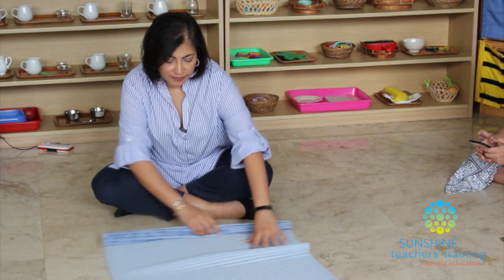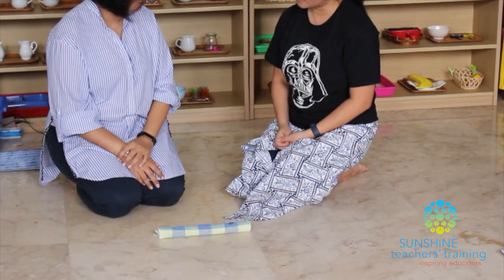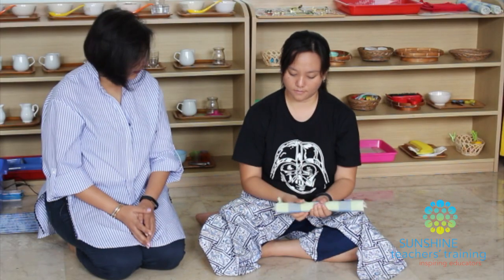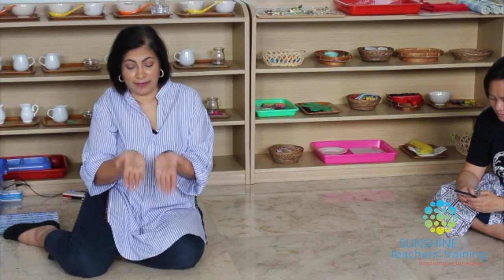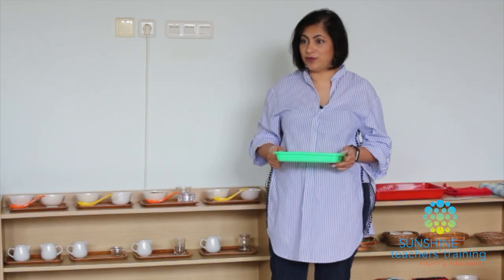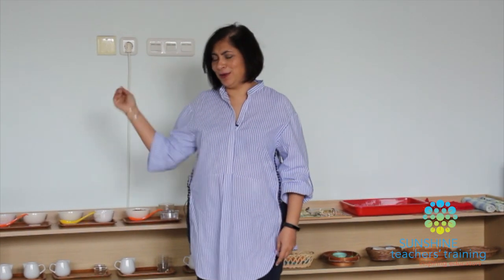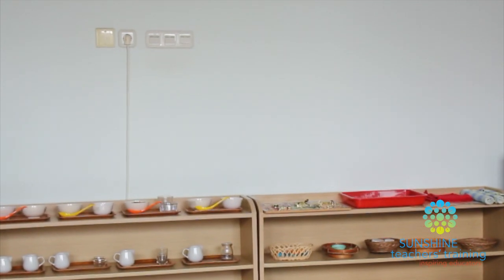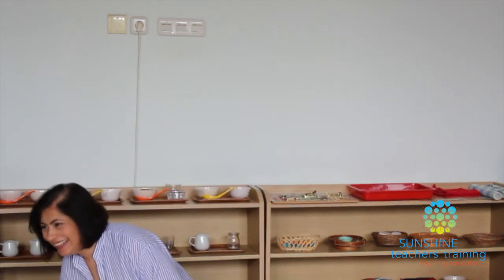Montessori: Rolling & Unrolling a Mat & Other Preliminary Activities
In this video Jenny will share with you:

- Why we use a mat in a Montessori environment
- The different mats and how to present them
- Opening and Closing a door
- Carrying a Tray

There are also questions from parents and you will be able to listen in :)

Bring out the best in every child around you!
Whether you are a Parent, Preschool Principal or Teacher, you can learn Montessori with us through our Diploma Course and Workshops in English or Bahasa Indonesia, Online or Onsite in Jakarta.
We also offer In-House Training in preschools, plus consultancy services
We are Indonesia’s Leading Early Childhood Teachers’ Training Center expanding and growing online into Southeast Asia.